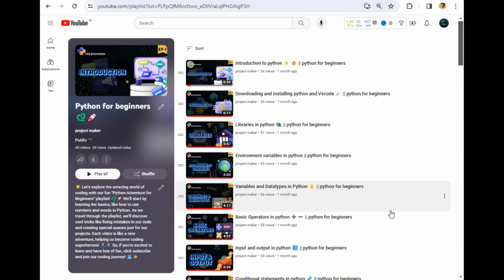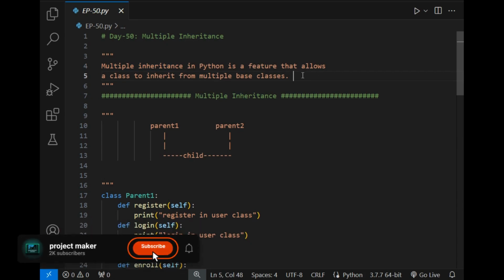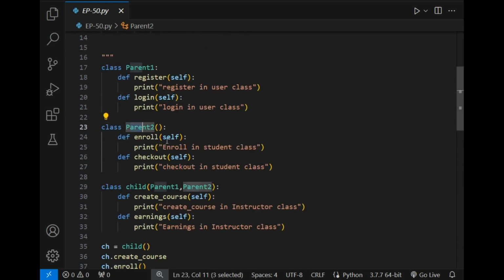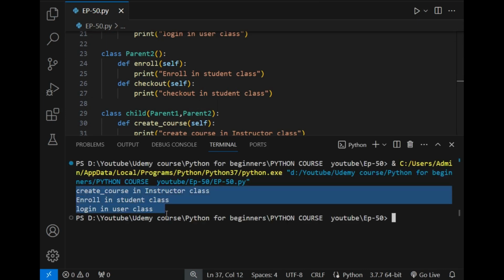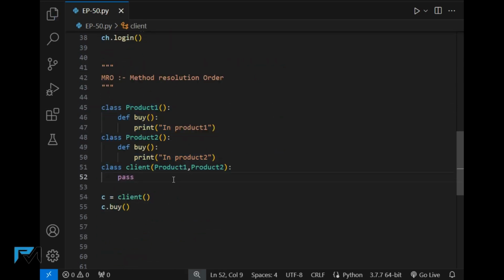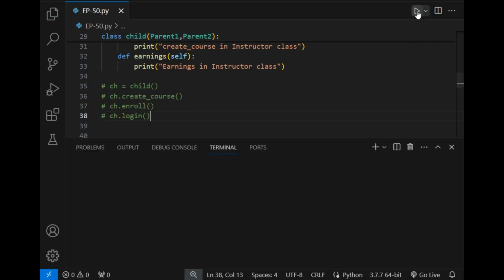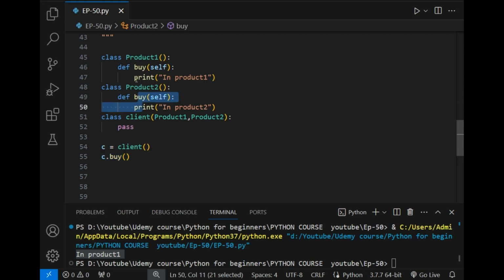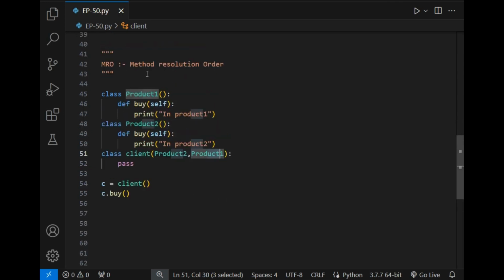Multiple Inheritance in OOPS 👪 || python for beginners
Hello Guys,

Welcome to Day 50 of our Python journey! 🌟 Today, we delve into the fascinating realm of Multiple Inheritance in Object-Oriented Programming (OOP), unraveling the intricacies of this powerful feature that empowers classes to inherit attributes and methods from multiple base classes.

In this illuminating video, we explore the concept of Multiple Inheritance, a distinctive aspect of Python that enables classes to derive functionality from multiple parent classes simultaneously. Through insightful explanations and practical examples, we demonstrate how Multiple Inheritance fosters code reuse, flexibility, and modularity in Python applications.

💡 Key Insights:

Understanding the Concept and Significance of Multiple Inheritance in OOP
Exploring the Syntax and Mechanics of Multiple Inheritance in Python
Demonstrating the Creation and Utilization of Classes with Multiple Parent Classes
Unraveling the Method Resolution Order (MRO) and Its Role in Resolving Conflicts in Multiple Inheritance
By examining real-world scenarios and code examples, you'll gain a deeper understanding of how Multiple Inheritance empowers developers to create versatile and extensible class hierarchies. Whether you're building complex software systems or refining your object-oriented design skills, this video equips you with the knowledge and techniques to leverage Multiple Inheritance effectively in your Python projects.

Join us on this journey as we unravel the mysteries of Multiple Inheritance and learn how to harness its power to design elegant and maintainable Python code. With clear explanations and practical demonstrations, you'll master the art of leveraging Multiple Inheritance to enhance code organization, promote code reuse, and streamline software development.

💻 Task: Experiment with Multiple Inheritance in your own Python projects and share your experiences in the comments section below. Explore how Multiple Inheritance enhances code flexibility and promotes efficient software design practices.